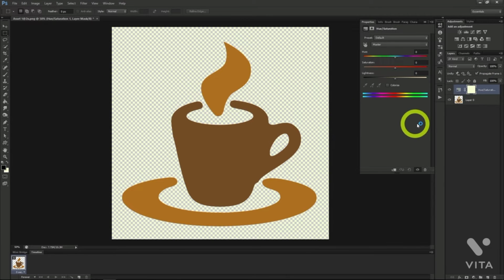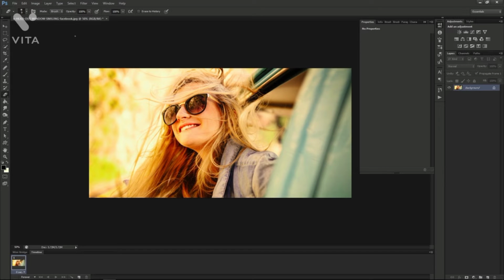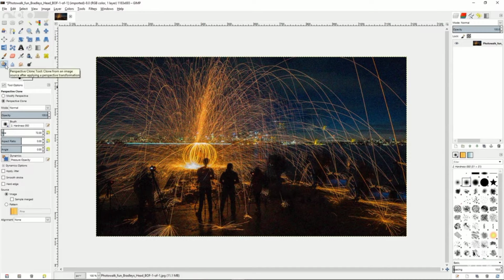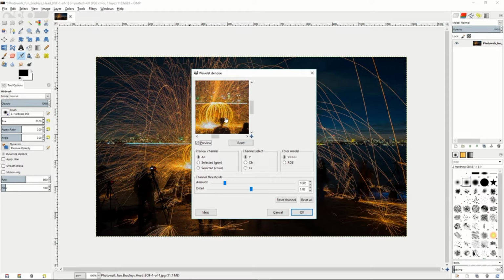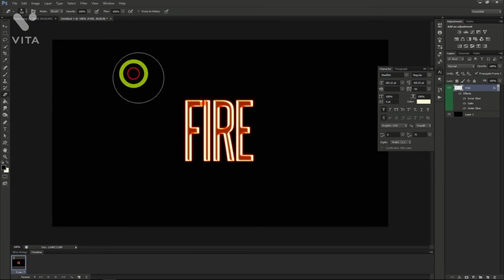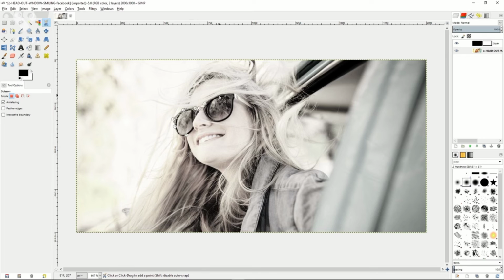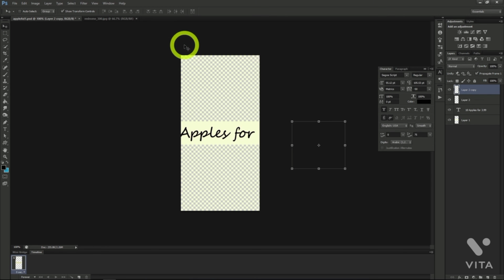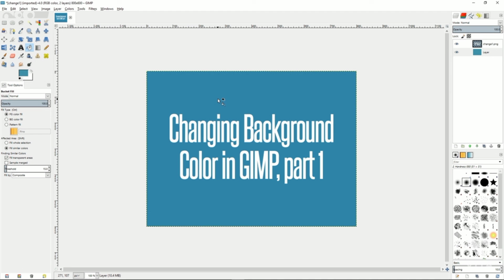👉How to Get Expert in Graphics✔️yourskm